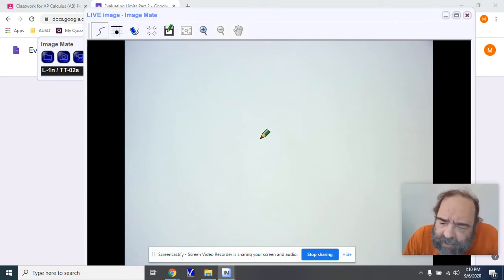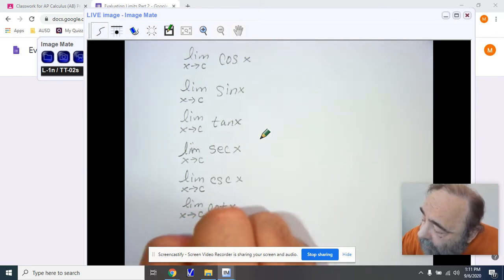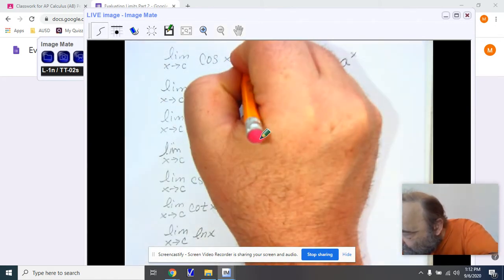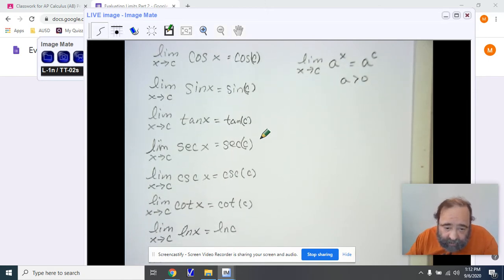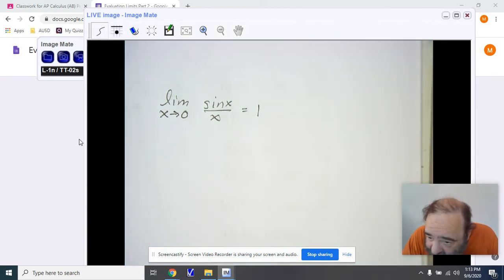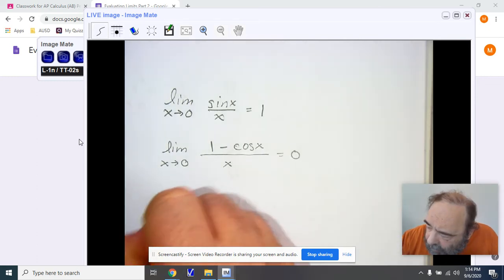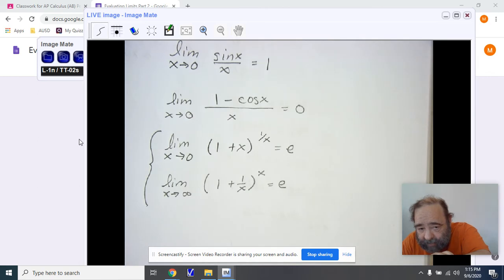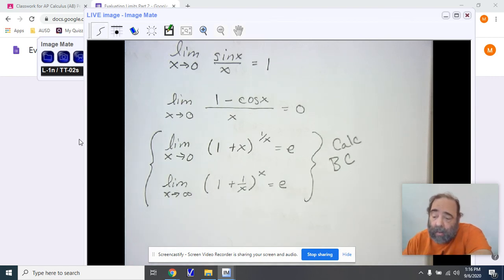Limits of Transcendental Functions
A quick look at the rules governing the limits of out trig functions, natural logs, and exponential functions.